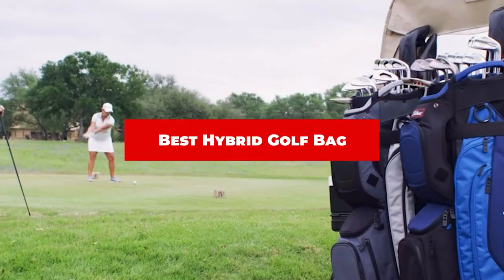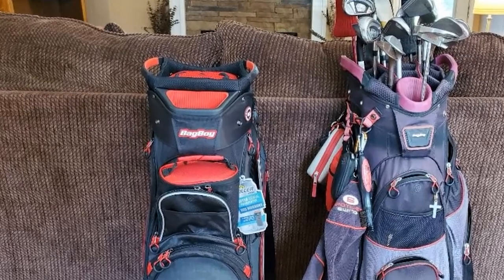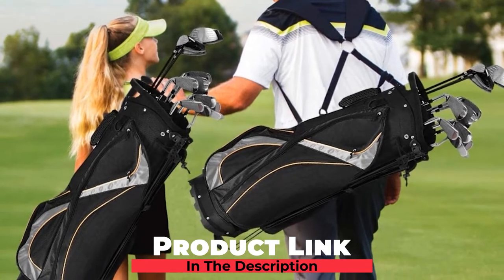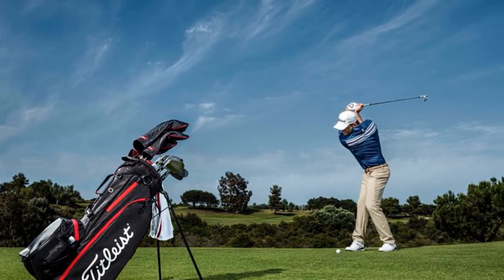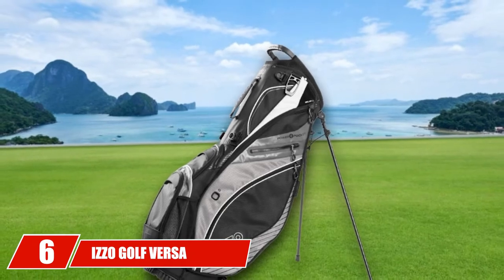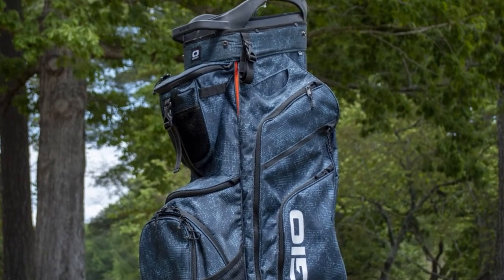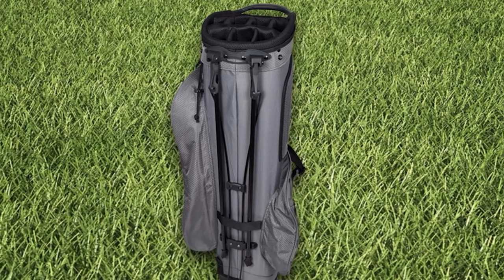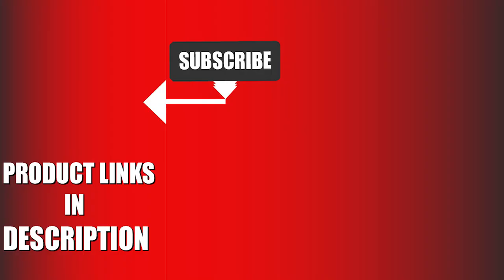Best Hybrid Golf Bag In 2024 - Top 10 New Hybrid Golf Bags Review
Links to the Top 10 Best  Hybrid Golf Bag we listed in today's  Hybrid Golf Bag Review video & Buying Guide:

1 . BAG BOY GOLF CHILLER HYBRID STAND BAG
2 . NIKE AIR HYBRID GOLF STAND BAG
3 . TANGKULA HYBRID STAND & CARRY GOLF BAG
4 . TITLEIST HYBRID 14 GOLF BAG
5 . TAYLORMADE 2024 FLEXTECH CROSSOVER LIFESTYLE STAND GOLF BAG
6 . IZZO GOLF VERSA RIDING/WALKING HYBRID
7 . OGIO 2020 CONVOY SE STAND BAG
8 . CATEGORY FORE | TORRENT 14 HYBRID WATERPROOF GOLF BAG
9 . HOT-Z GOLF 3.0 STAND BAG
10 . MacGregor Hybrid 14

In this video, we have gathered the  Hybrid Golf Bag on the market in 2024. With all types of consumers in mind, we made this list through extensive research, pricing, quality, durability, brand reputation, and various other factors.